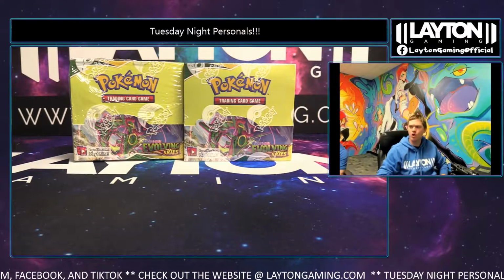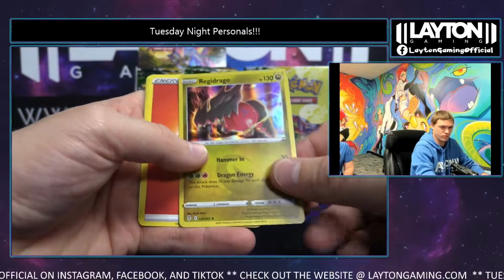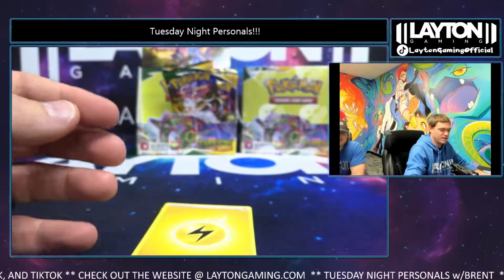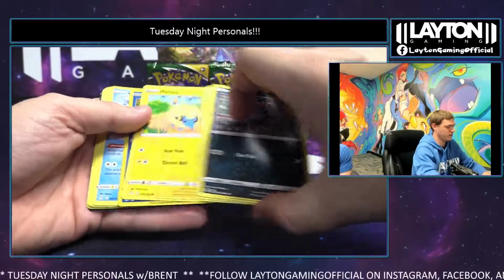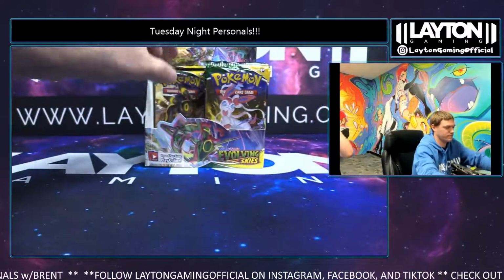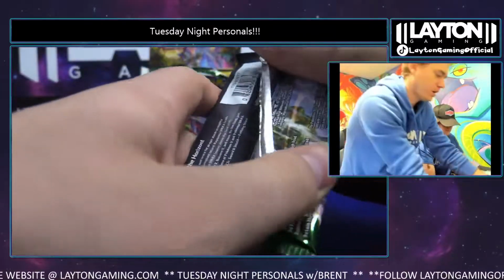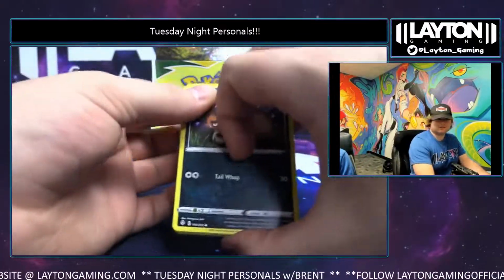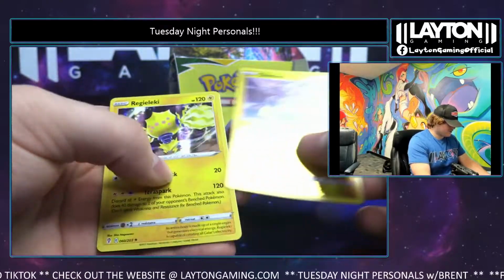Ripping TWO Evolving Skies booster boxs for Robert S